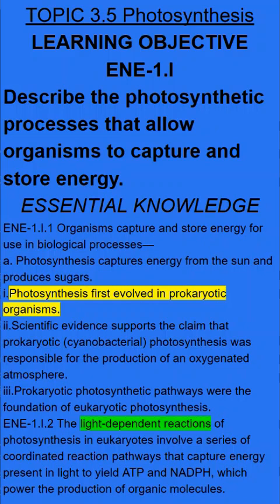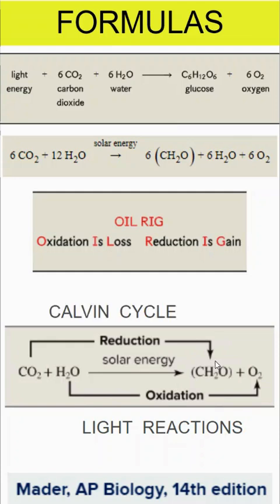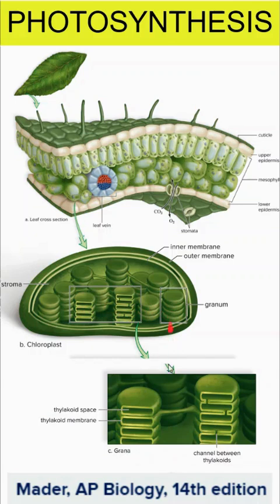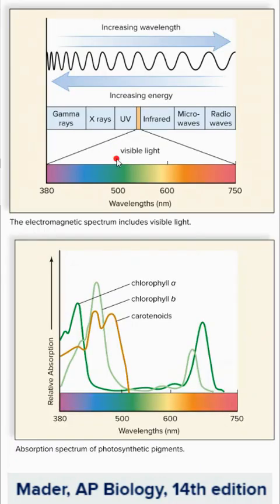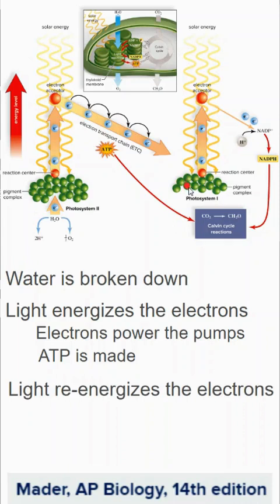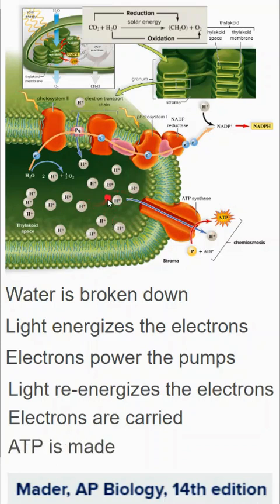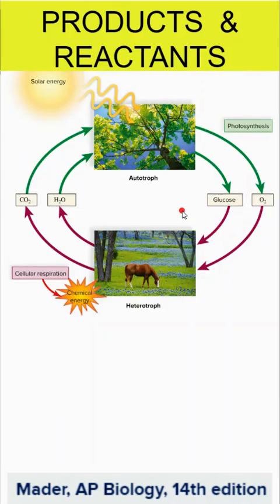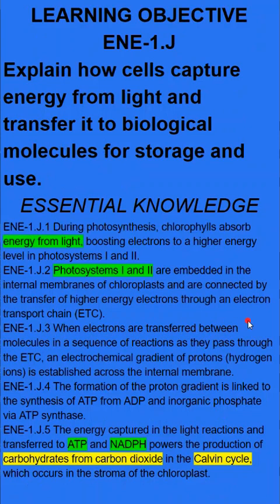AP Bio 3.5 Photosynthesis